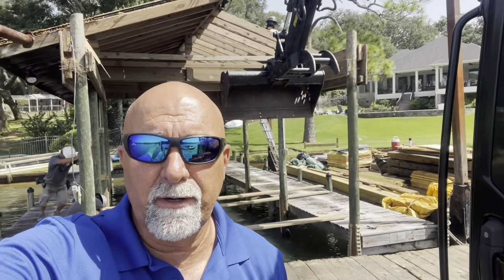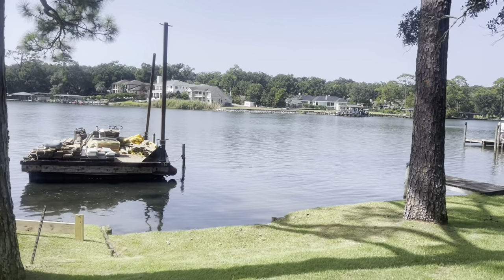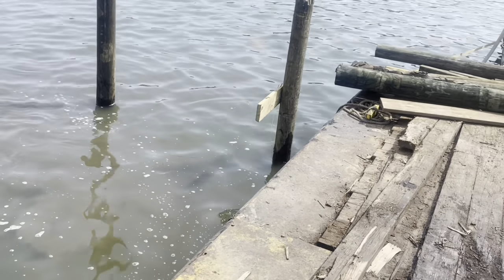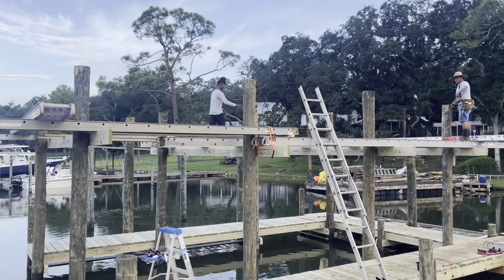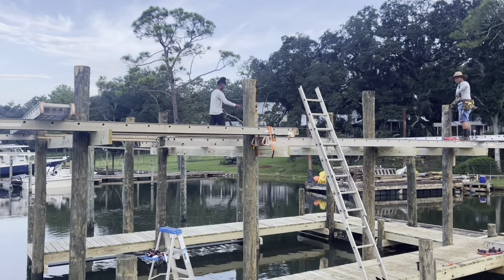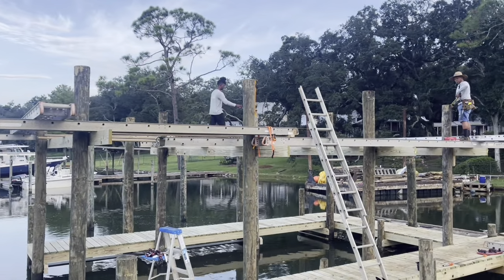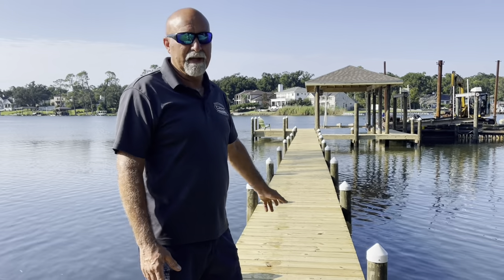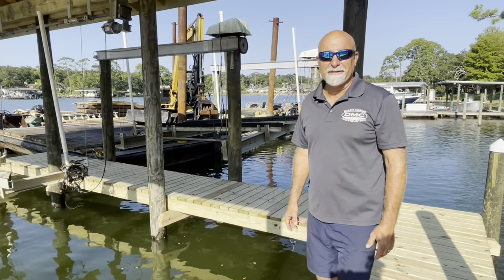HOW TO BUILD A DOCK AND BOATHOUSE IN 7 DAYS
On this project we demoed an old boathouse and Dock that I built back in 2005 or six I believe. We also build a new 100 foot dock with a 14 x 14 platform boathouse using the existing customers lift and four Piling lift on the outside this total project was done in seven days.￼￼